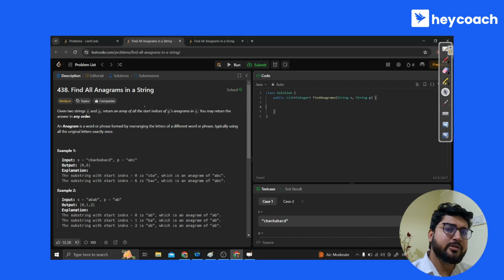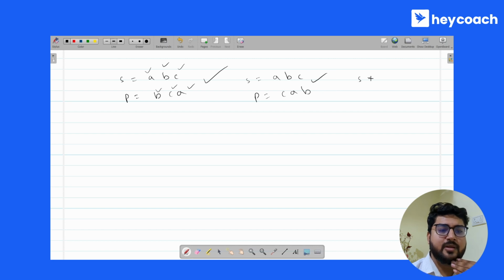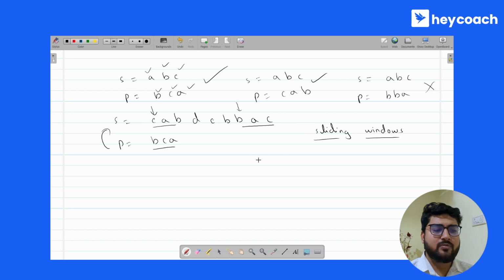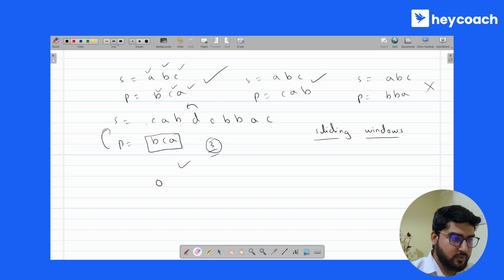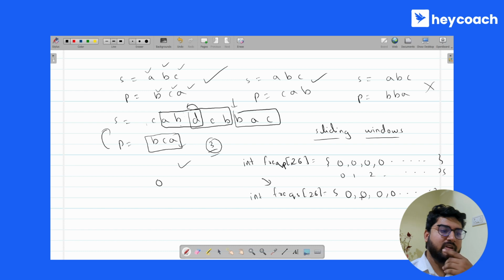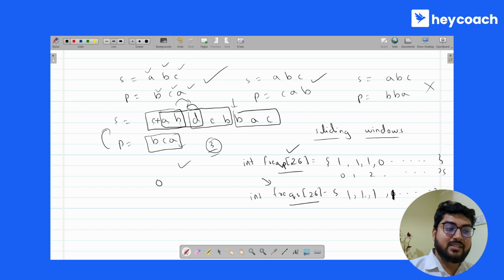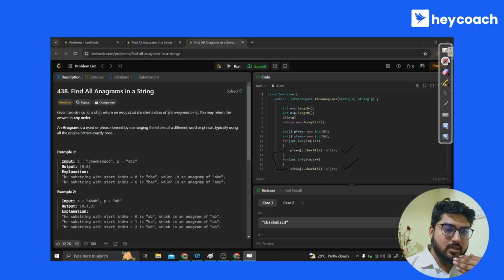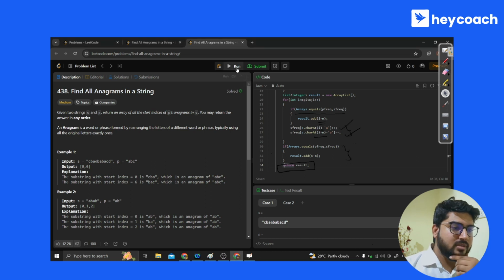Find All Anagrams in a String | ✅ Sliding Window Approach in Java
Today, we're tackling the intriguing challenge of finding all anagrams in a string, using the efficient Sliding Window Approach. This tutorial is designed to sharpen your coding skills and prepare you for those high-stakes tech interviews.

🔍 What You'll Learn:
- The fundamentals of anagrams and their relevance in computing
- A comprehensive guide to the Sliding Window technique
- A detailed Java coding session to demonstrate the approach
- Techniques to optimize your code for peak performance

📌 Key Topics Covered:
- Defining Anagrams: More Than Just Scrambled Letters
- Mastering the Sliding Window Technique: A Game-Changer in Problem Solving
- Live Coding: Implementing the Sliding Window to Spot Anagrams in Java
- Tips for Optimizing Your Code: Efficiency Matters
- Debugging: Ensuring Your Code is Bulletproof

Anagram detection is a favourite in interviews at giants like Google, Meta, and Apple. By mastering the Sliding Window technique, you not only ace such questions but also significantly boost your analytical skills, making you a formidable candidate in any technical interview.

Enjoyed the tutorial? Your support motivates us to create more useful tutorials!